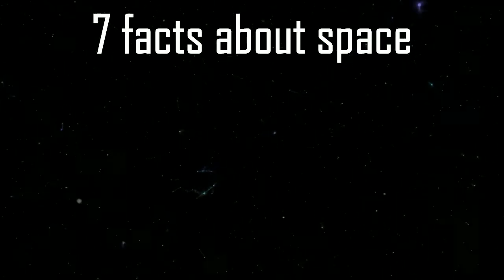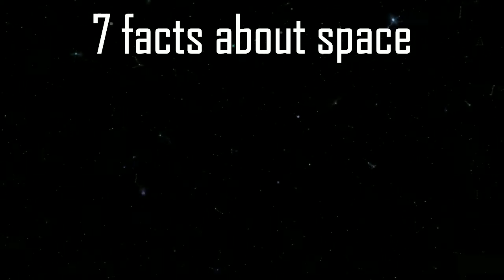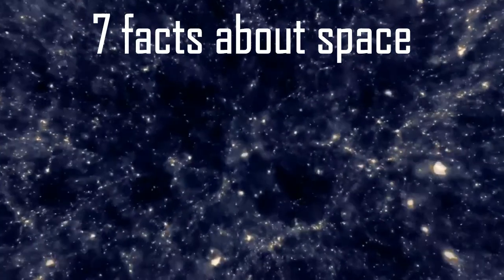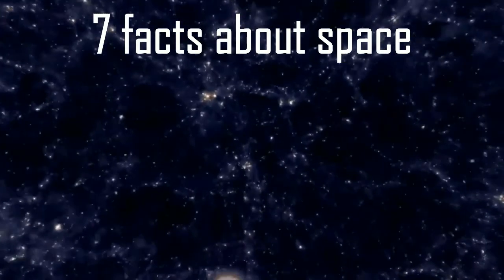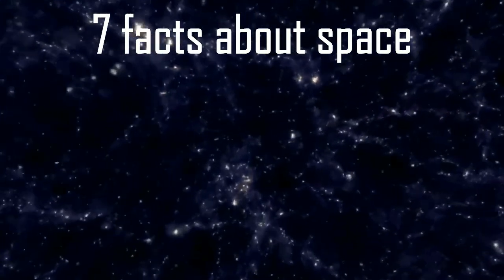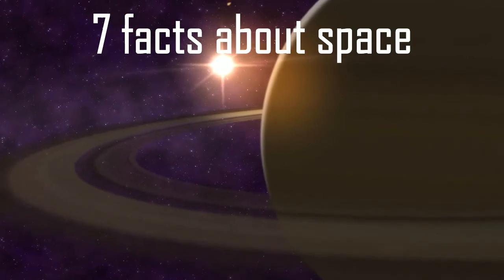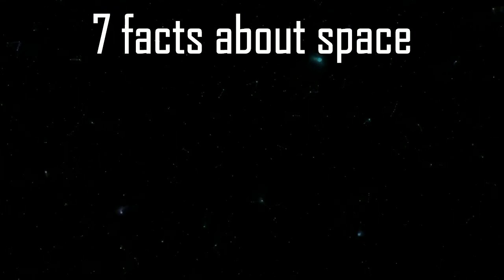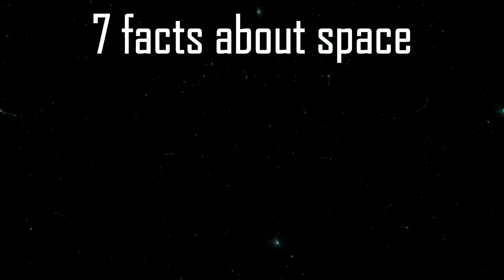Did you know - 7 facts about space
Make your video Go Viral!

7 Amazing Facts About

Even though humans have been studying the heavens for many centuries, we still know very little about the processes and objects in the space. We learn more and more about the galaxies, planets, and stars as we continue to explore. The things we find out are amazing and sometimes confusing as well. Following are 7 amazing facts about space that are based on our current knowledge of the cosmos.

number 1 Space is Not as Far Away as You Think

According to Karman Line, the invisible boundary of space starts at just 100-km from the Earth. So, if you could drive your vehicle upwards, then it would only take you an hour to reach the space. This is one of the most amazing space facts known.

number 2 There Are Extreme Weather Conditions in Space

The weather conditions in space are so extreme that they are difficult to imagine. For example, Venus is five times hotter than the boiling water. Mars and Mercury have extreme temperature changes in the same day. Neptune has the fastest wind speeds that reach up to 1600 mph. Uranus and Saturn also have very fast winds but they are not as fast as Neptune.

number 3 Cold Welding

Metal pieces in space will stick together due to the super powerful vacuum effect. This is because there is no oxygen in space. This process is known as cold welding. This will not happen on Earth because of the existence of Oxygen. To counter cold welding, astronauts’ tools always have a layer of oxide.

number 4 Eridanus Supervoid: The Loneliest Place in Space

Eridanus Supervoid is the loneliest place in space. It spans a billion light years across and it is completely devoid of all stars and galaxies. The reason for this emptiness is the dark matter which is very likely to be abundant here. That void in space looks frightening.

number 5 Shooting Stars Aren’t Really Stars

Shooting stars have absolutely nothing to do with stars. They are usually just small dust particles that fall through our atmosphere and they vaporize because of the friction with atmospheric gases. Furthermore, Earth passes through cometary orbits sometimes. Comets that travel around the Sun leave dust trails behind. And when Earth come across that trail of dust, the particles are burned up because they travel through our atmosphere; as a result, we see an increase in meteors.

number 6 Tears Don’t Fall in Space

Tears in space float as spheres or bubbles. This is because the environment in space is weightless so it causes the tears to float instead of falling. While this is an interesting space fact, it can also be very dangerous for the astronauts in space.

number 7 Space is not completely Empty

We all hear a lot about the vacuum of space, however the fact is that the space is not completely empty; there is a small number of matter atoms in each cubic meter of space. Even the space between galaxies, which was also once considered to be empty is likely to be filled with molecules of dust and gas.